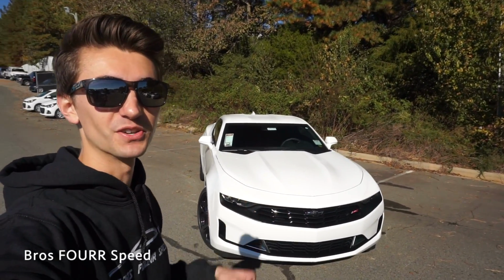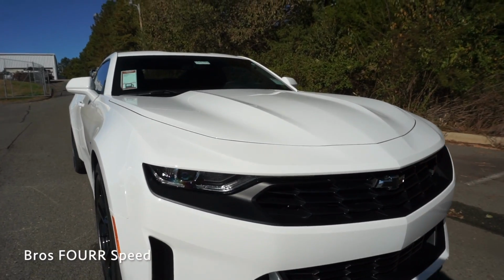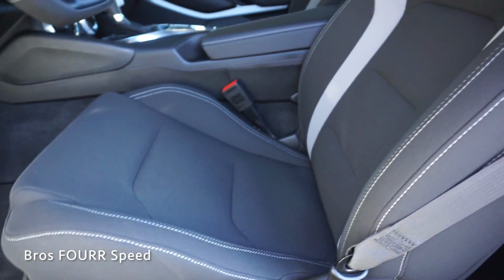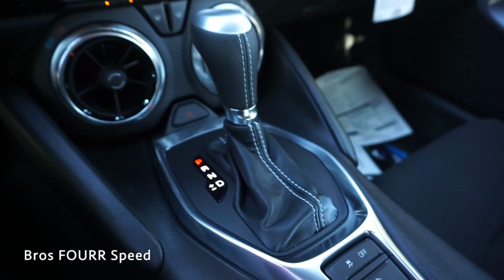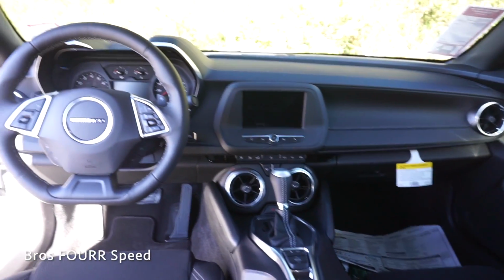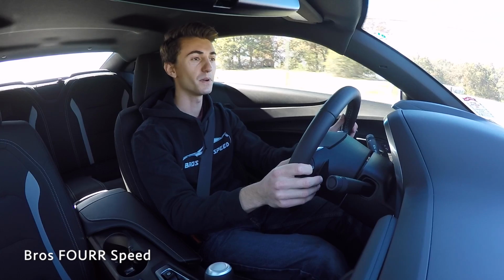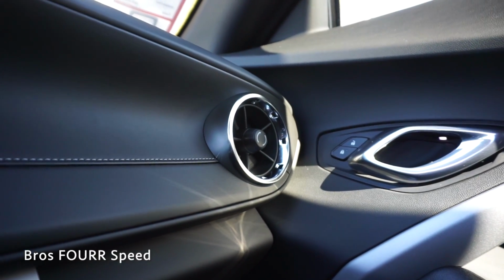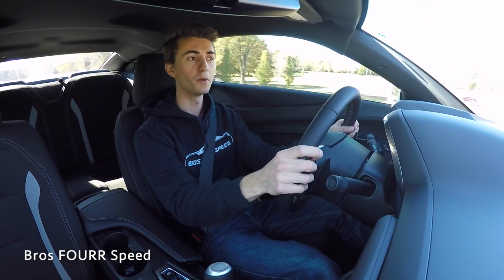2019 Chevrolet Camaro 1LT RS: Start Up, Exhaust, Test Drive and Review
Today we take a look at the brand new 2019 Chevrolet Camaro! Full walk around a review of the all new Camaro! This is the newest generation of the Chevy Camaro and is a nice daily drivable 2 door sportscar! The 1LT with RS package is a nice trim level with many features and a sporty design. The 2019 Camaro looks great and has an aggressive front end design. It really is a car you need to see in person to appreciate. The rear end is very bold and has a modern look especially with the three dimensional tail lights. I also like how the 2019 tail lights are not red, the clear lens looks great!

The white exterior paint looked awesome and really shows off the brand new 2019 design! It'll be great to check out the 2019 SS Camaro to see the unique design for the V8. Overall I think the 2019 Chevrolet Camaro is a nice car with a lot to offer. It was comfortable, roomy, powerful and looks great! The interior of the 2019 Camaro was well laid out with minimal buttons with a clean look and feel.

Test driving the 2019 Camaro, the car drove great and has plenty of power. You can also opt for the SS trim level with a massive V8 engine for even more performance and power.The 2019 V6 Camaro had a good exhaust sound to it, and sounded great going through the gears. 6 speed automatic transmission was pretty responsive. There was a small delay from hitting the paddle to when the gear actually changed. I would stick with the 6 speed manual if you want more performance and are going with the V6 engine. I'm sure the 10 speed automatic is more performance oriented in the V8.

There are a ton of engine options, trim levels and packages to really pick out the 2019 Camaro that is right for you!

Big thanks to Randy Marion Chevrolet for providing this Camaro for todays video! Check out their massive selection of brand new Chevrolet, Buick, GMC and Cadillac's!

Spring Light